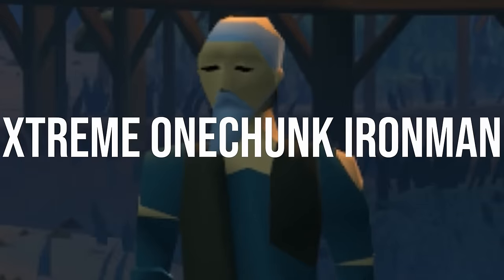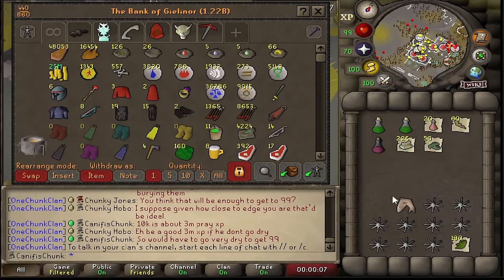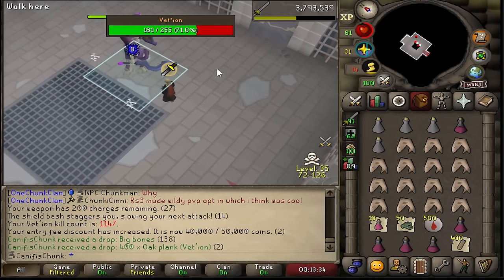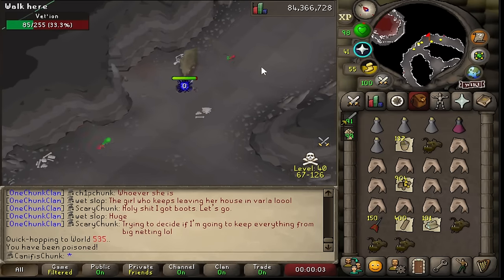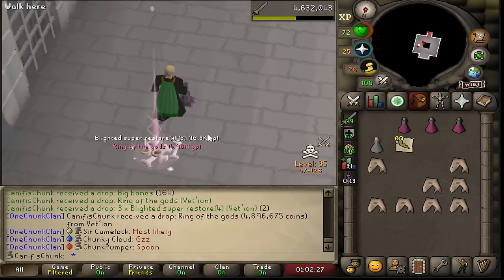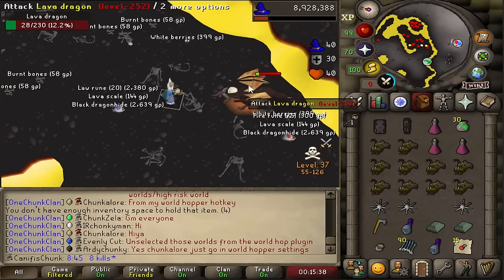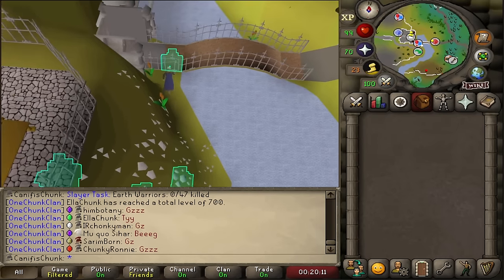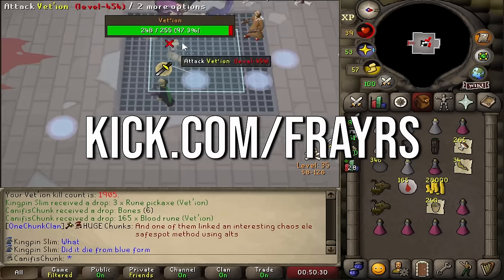This 1/10,000 drop could RUIN my account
For access to various perks including Discord Roles, Merch Discounts, Direct Access, and Early Access to Video feel free to become a Channel Member over

Welcome to the Xtreme Onechunk Ironman: Canifis Edition. I appreciate that it's a little bit different to other versions of this that you've probably seen in the past due to having to do a few quests before starting, however, I hope that you can enjoy seeing what is possible with an Xtreme Onechunk account starting in Morytania.

A huge thank you to Limpwurt and Settled for being the inspiration for molding these two series together to hopefully result in an epic journey that can be looked back on in a similar light to theirs.